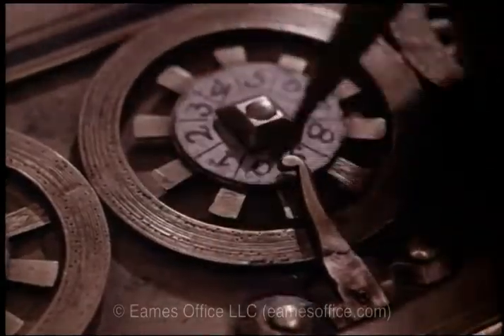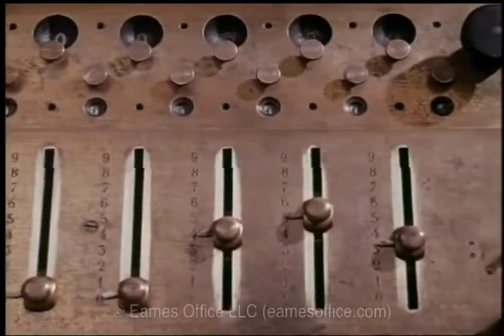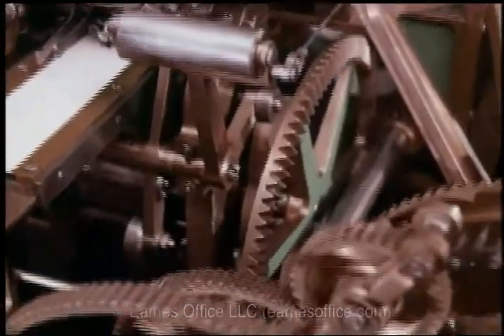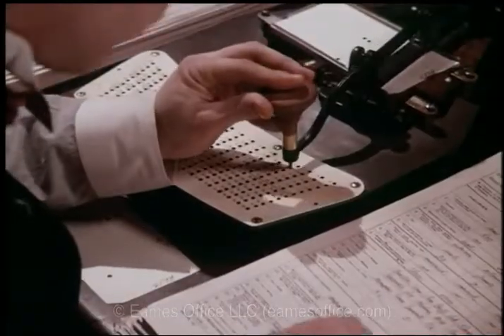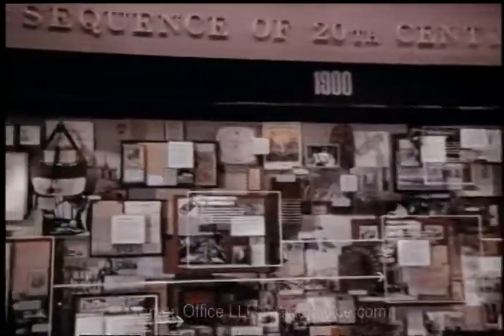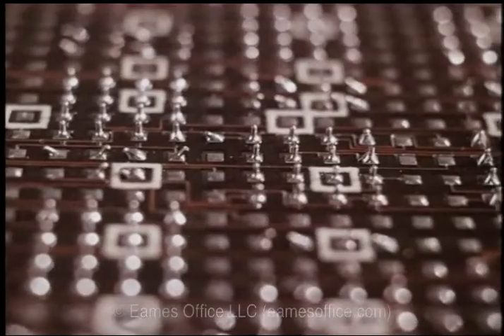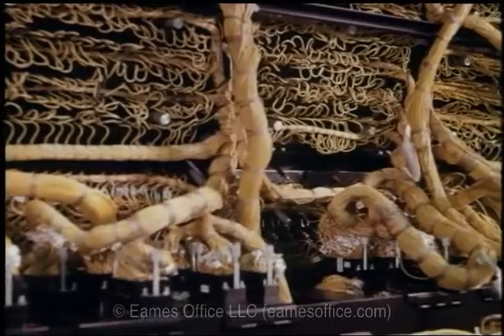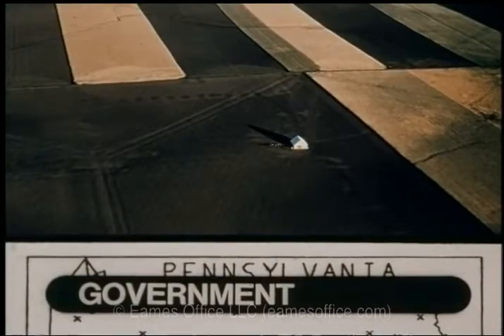Computer Perspective (1972)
Based on an existing slide show the Eames Office had made about the exhibition, A Computer Perspective (produced for IBM in 1971).  The film is a visual survey of the collection of artifacts, ideas, events and memorabilia displayed in the exhibition to represent important milestones in the development of the electronic computer.
Script by Charles Eames and Glen Fleck
Narrated by Gregory Peck and Joan Gardner